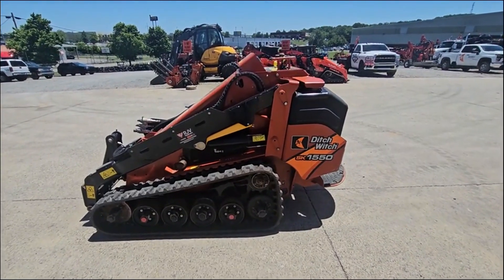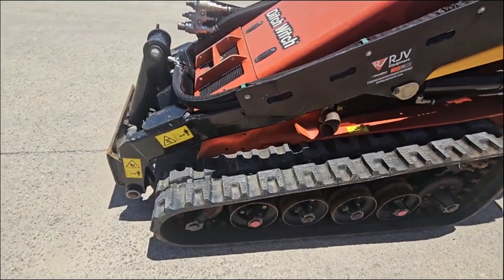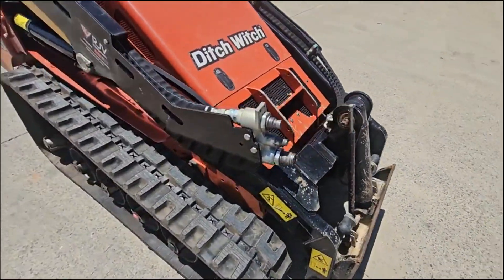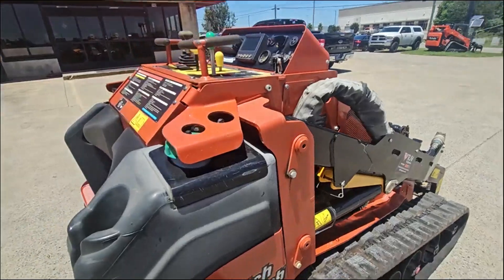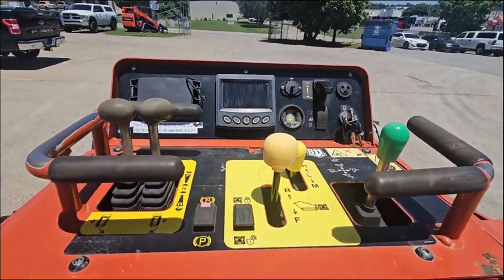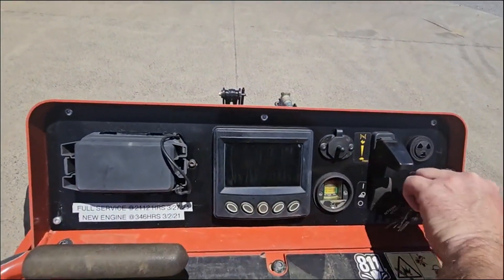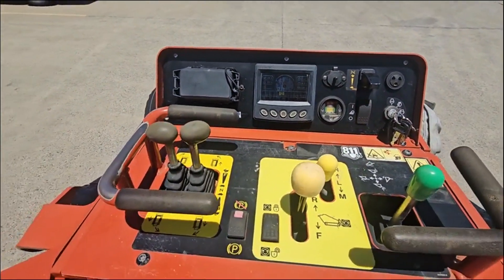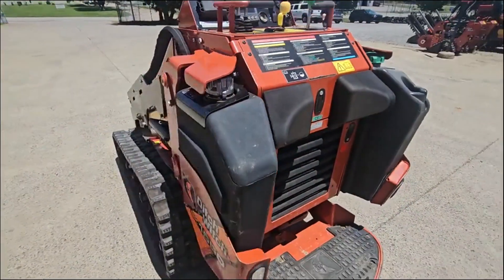2020 DITCH WITCH SK1550 For Sale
Available for sale local trade in a 2020 SK1550 with 2158 hours. It has brand new tracks and the engine runs perfectly with no smoke on startup. These machines are hard to come by, so come see it at RJV Equipment.